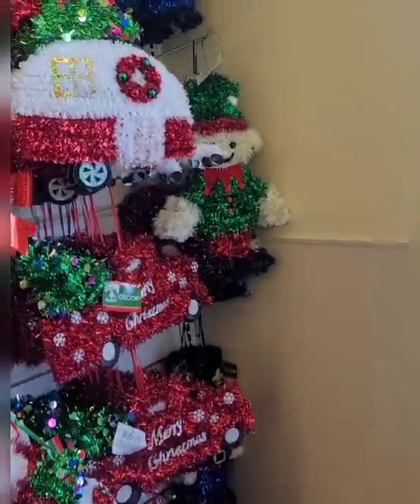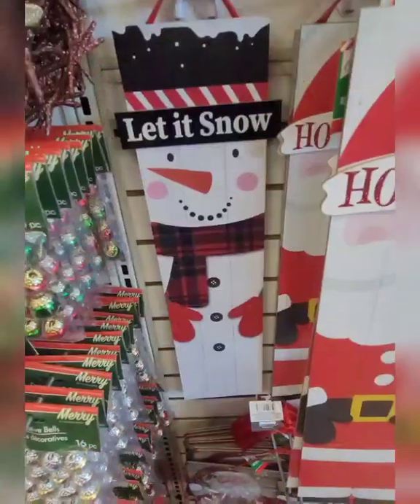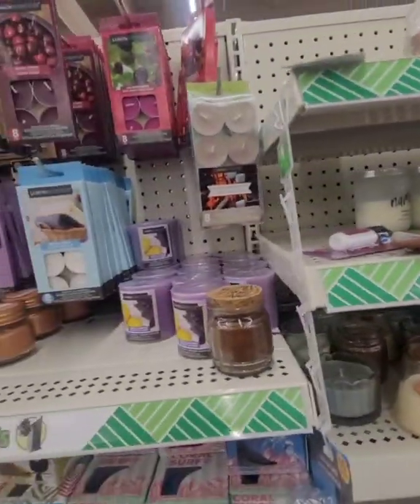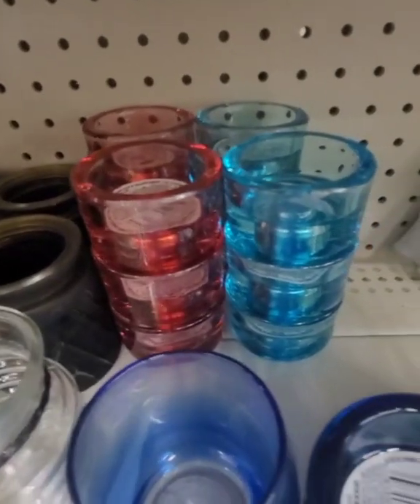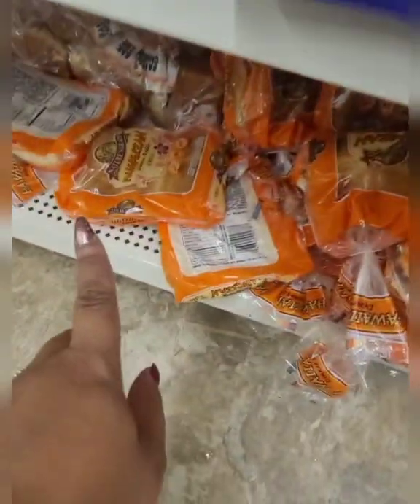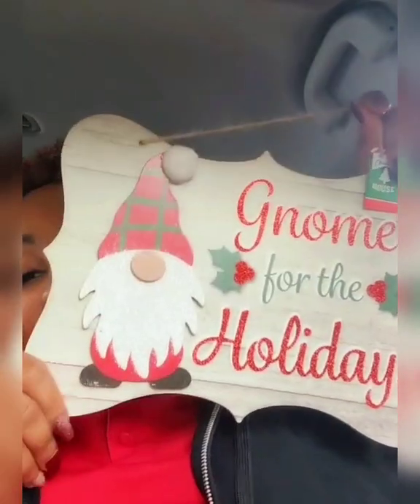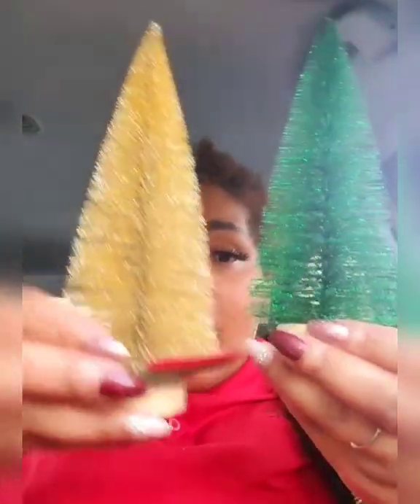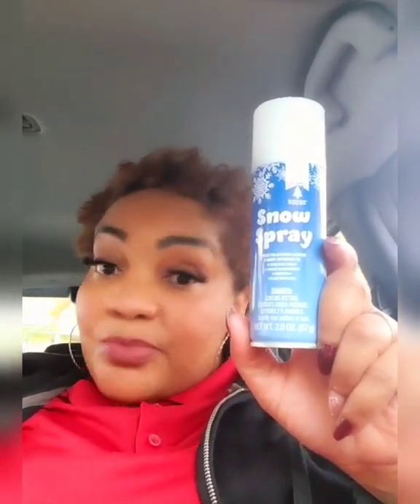Dollar Tree Lunch Break Haul "The Signs have Arrived "!!!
Musician: Jeff Kaale